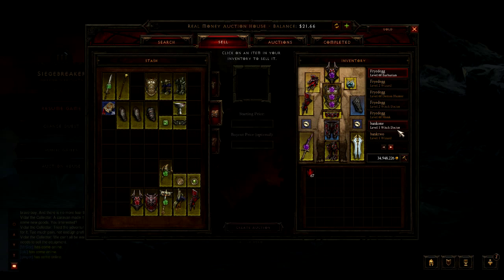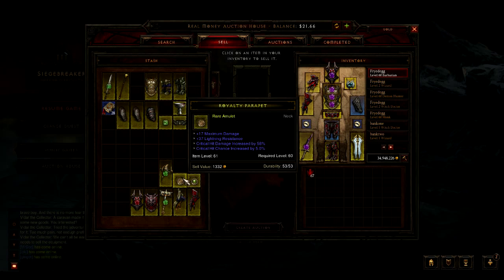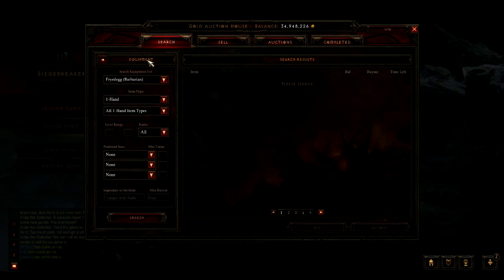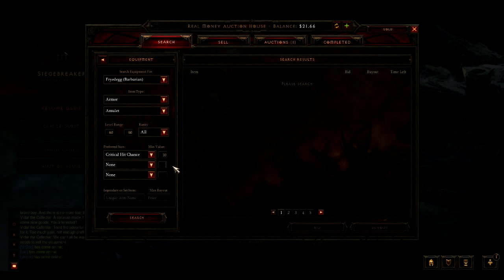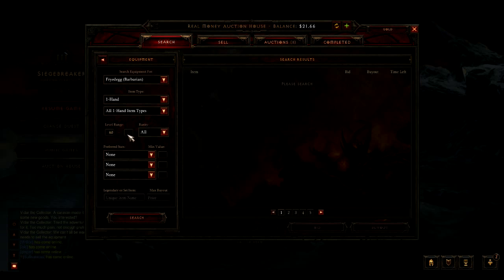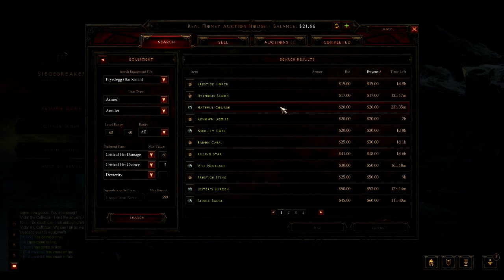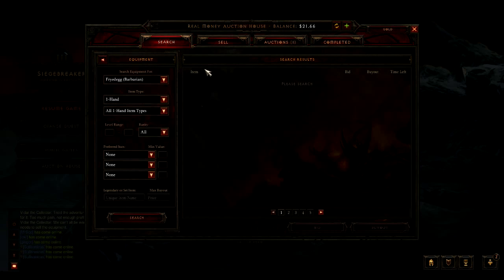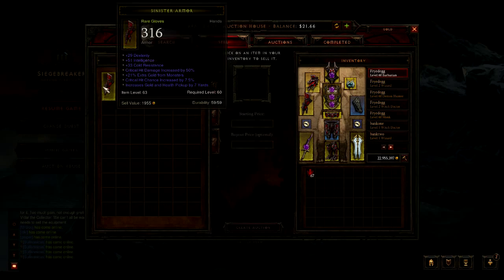Diablo Dinero Diablo 3 How to make $500 in a week in the RMAH by Fryedegg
In this video I show you my methods that I used to make $500 in 7 days using the Diablo 3 Real Money Auction House ( RMAH ).  I do not claim to be an expert... but I can say by using these methods 1 week of Diablo 3 RMAH sales covered my truck payment for the month.  I show you my sales history as proof!

If you have a battle.net balance that you want to turn into CASH $ check out my money laundering video